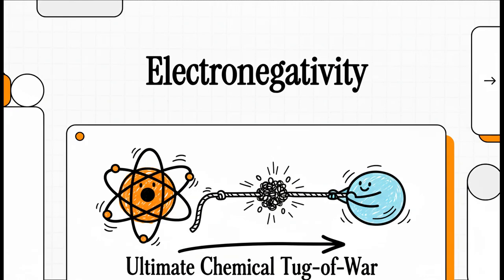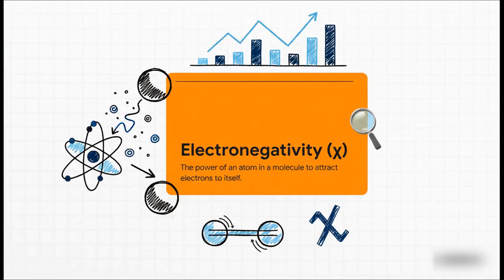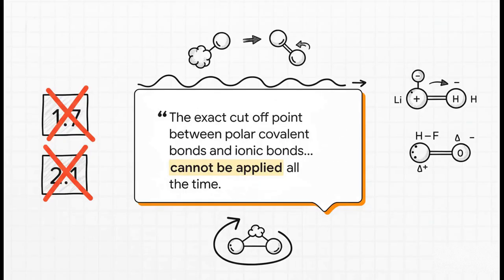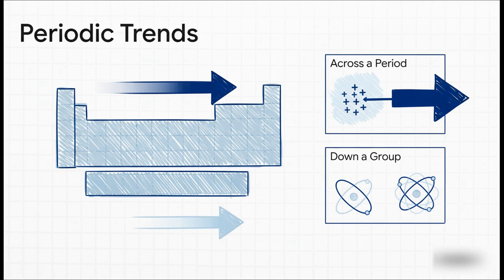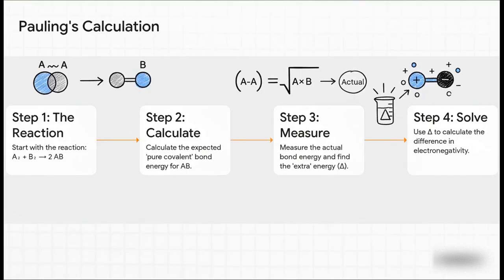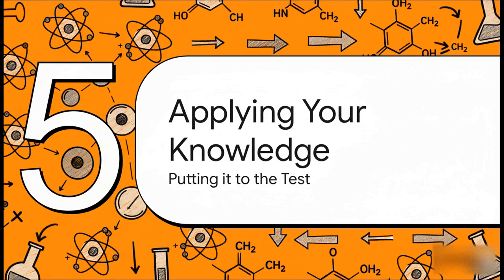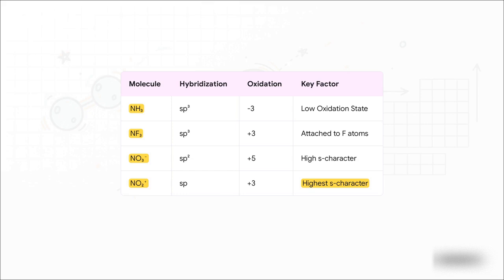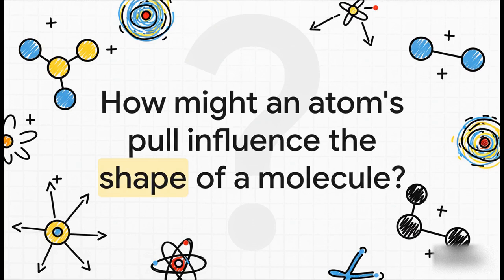Concepts in inorganic Chemistry -Lecture 07 |Electronegativity, Hybridization Effects ,Bond Polarity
Welcome to Concepts in Inorganic Chemistry I | Lecture 07: Electronegativity & Bond Polarity ⚛️

In this lecture, we explore one of the most important concepts in chemical bonding — electronegativity, the ability of an atom to attract electrons. We discuss how electronegativity varies across the periodic table, how it affects bond polarity, and how it is connected to dipole moments and molecular behavior.

🎯 Topics Covered:
• Definition of electronegativity (Pauling’s concept)
• Pauling electronegativity scale
• Electronegativity trends in the periodic table
• Factors affecting electronegativity:
– Nuclear charge
– Atomic radius
– Shielding effect
– Oxidation state
– Hybridization
• Bond polarity and ionic vs covalent character
• Dipole moment and charge separation
• Pauling’s method to calculate electronegativity
• Other scales: Mulliken & Allred–Rochow
• Worked examples & practice questions

💡 Why Watch:
Understanding electronegativity helps explain bonding, polarity, acid–base behavior, reactivity, and how molecules interact. This lecture is ideal for university chemistry students, A/L learners, and anyone studying general or inorganic chemistry.